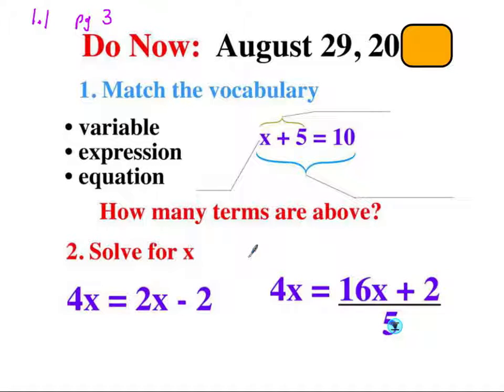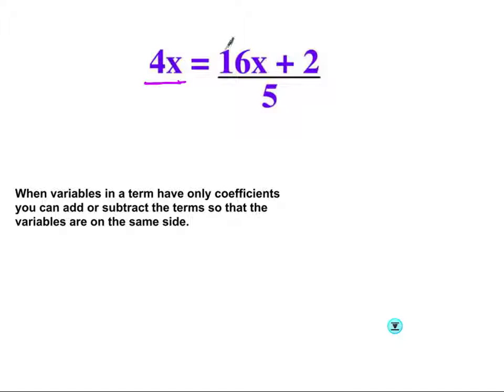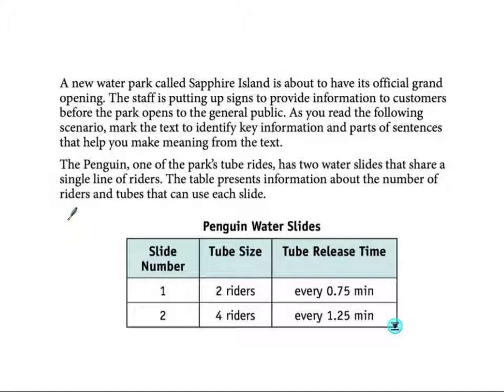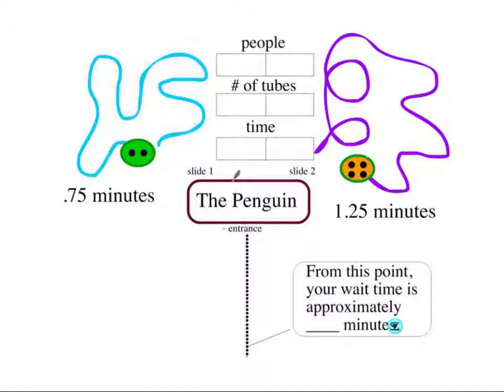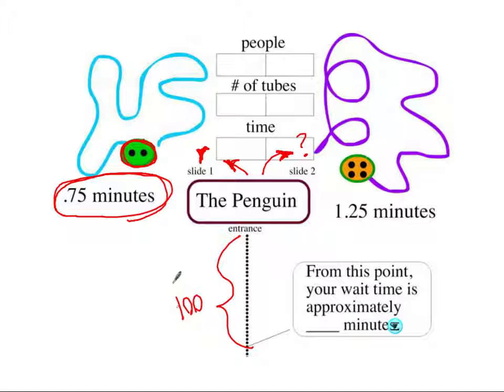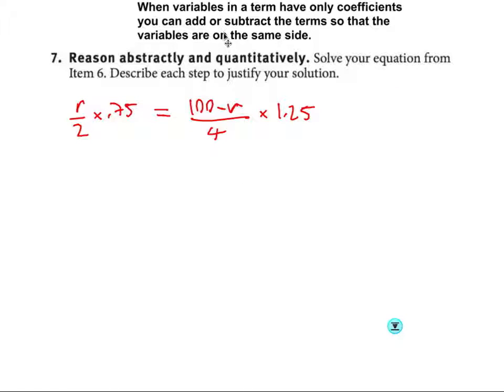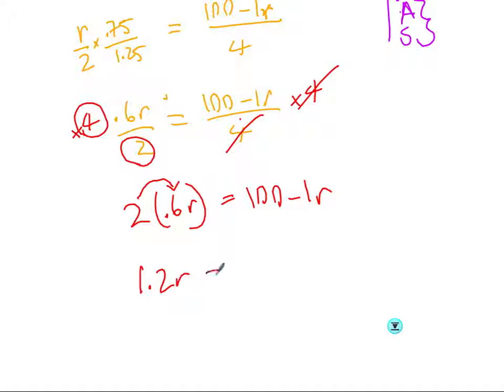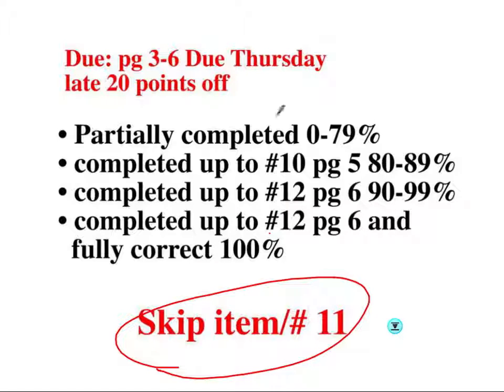Pre ap Algebra 2 Lesson 1-1 Solve an equation in one variable